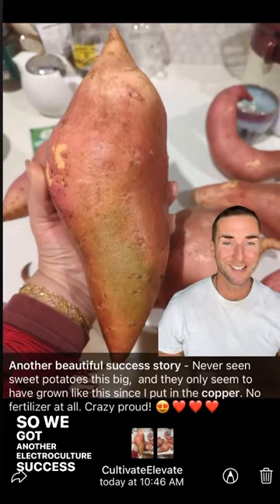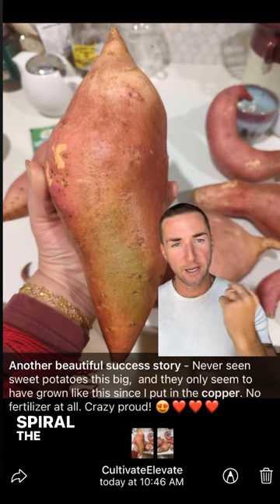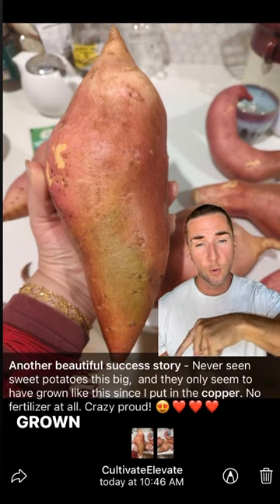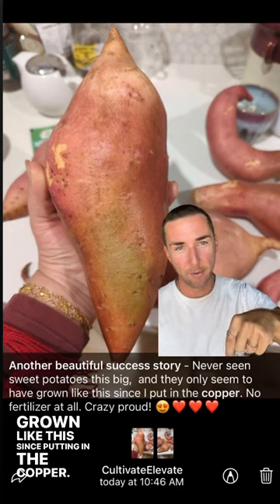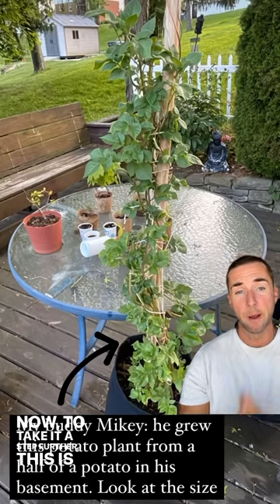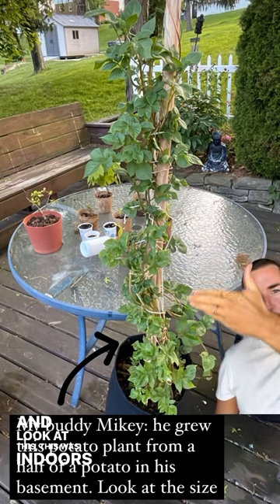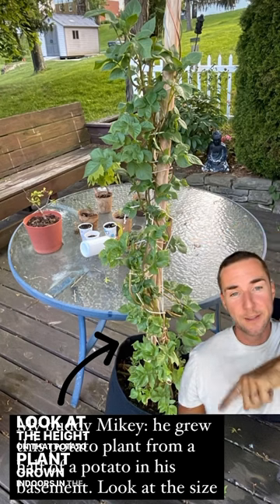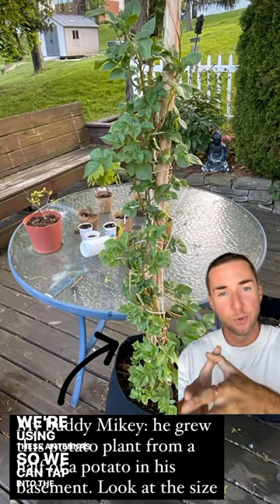Does electroculture work? Here are the results 😎